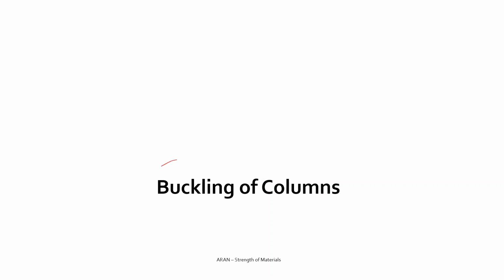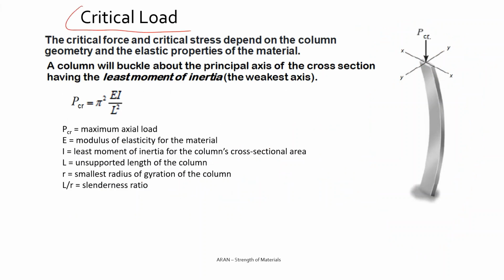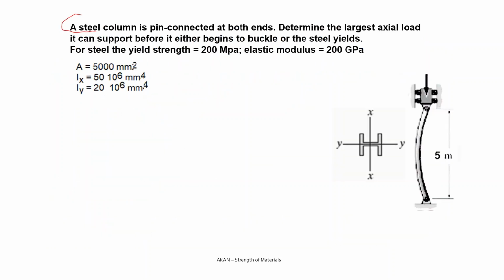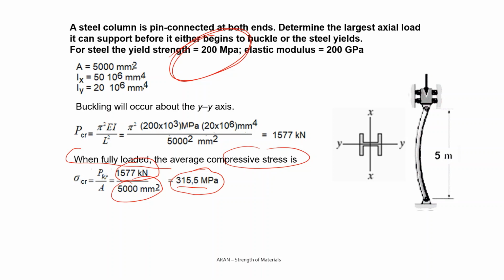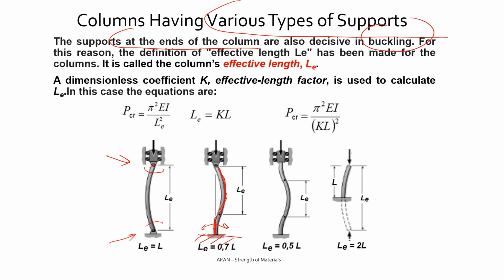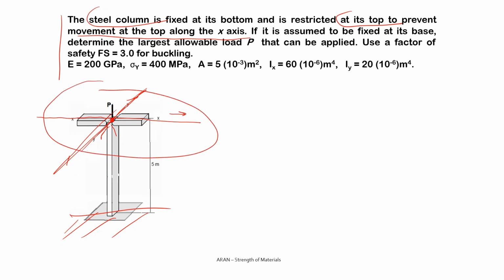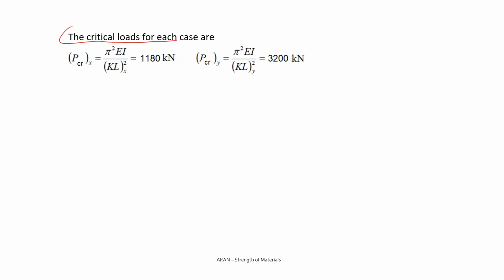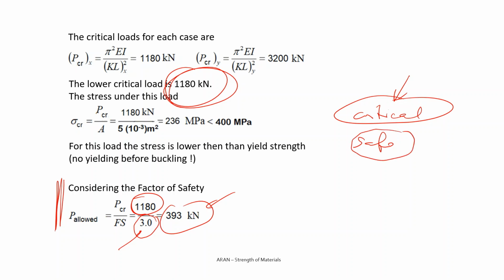Strength of Materials 15 - BUCKLING